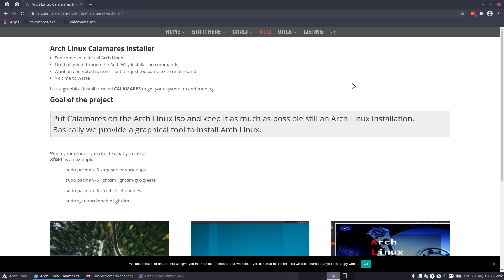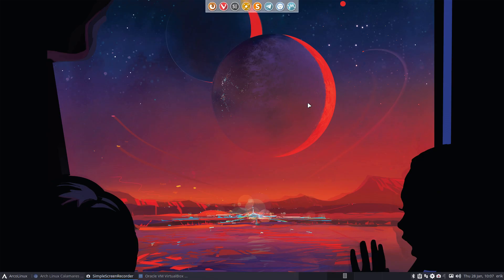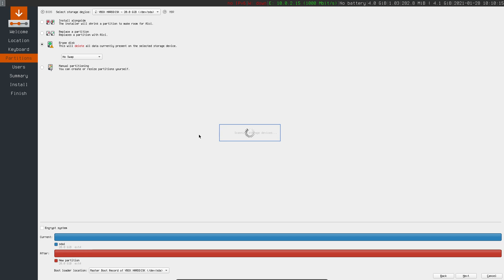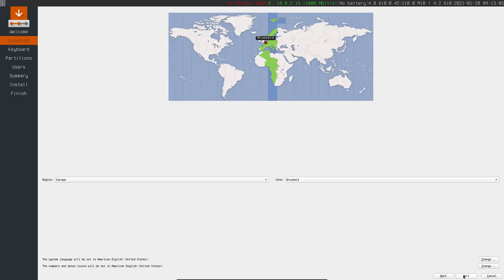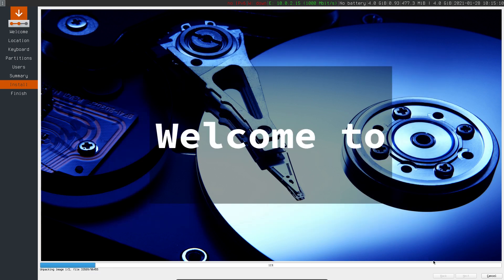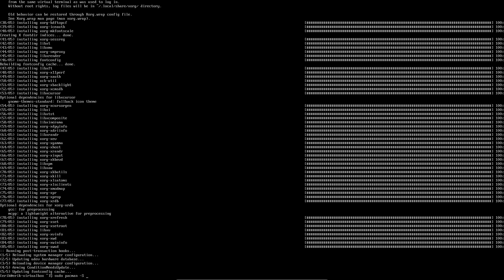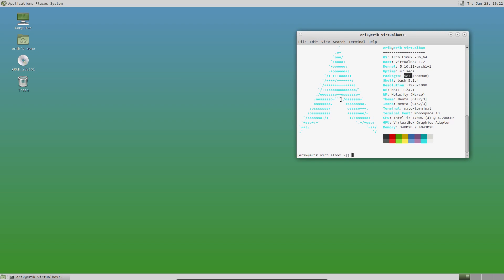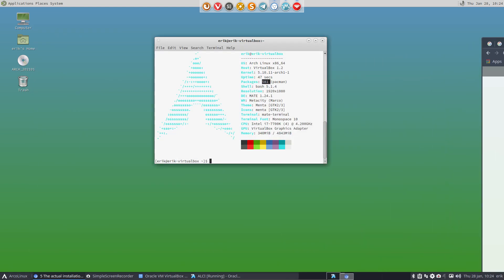ArcoLinux : 1837 ALCI - installing with encryption - mate - how to zap your harddisk